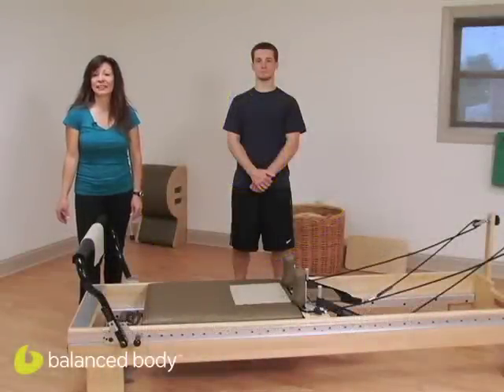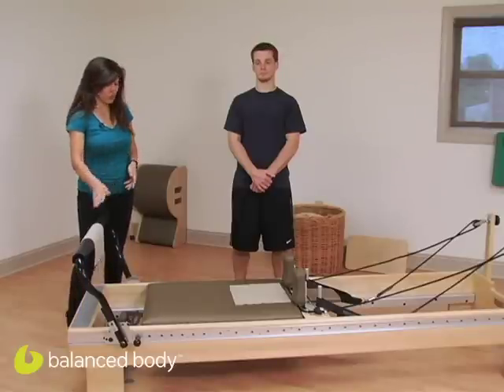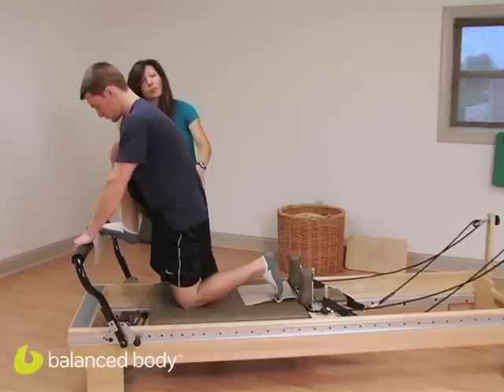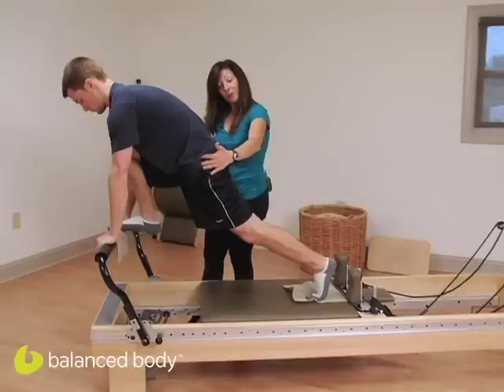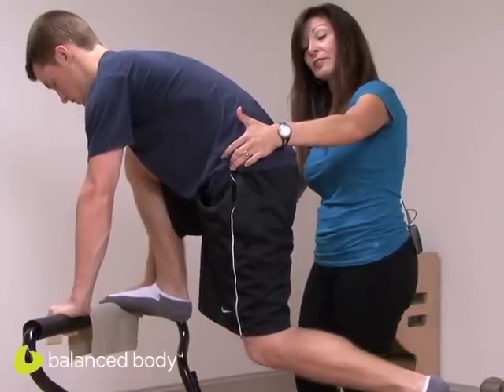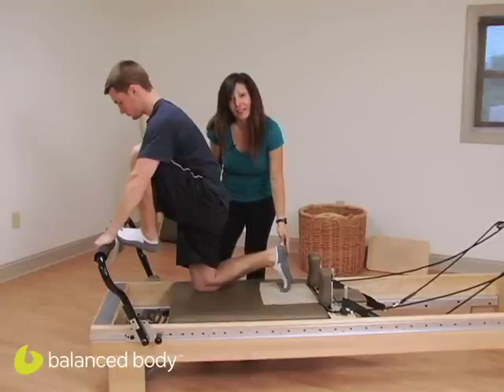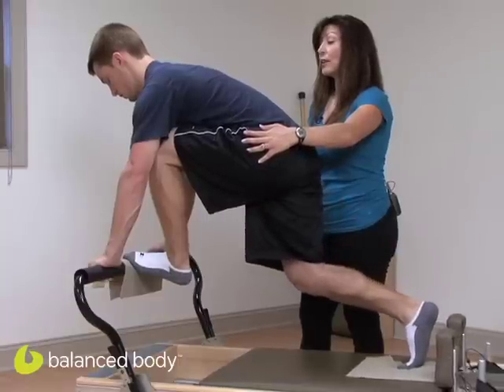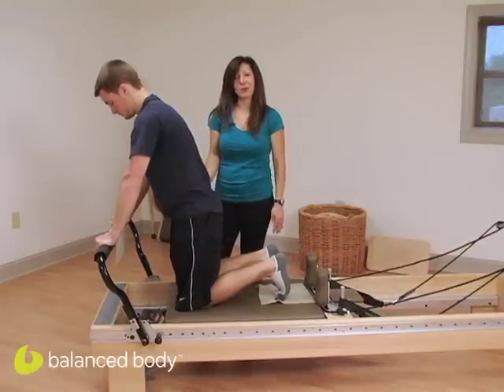Pilates for Athletes : S2E21 : Posterior Obliques for Athletes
Chrissy Romani-Ruby shows an exercise that works an athletes posterior obliques.